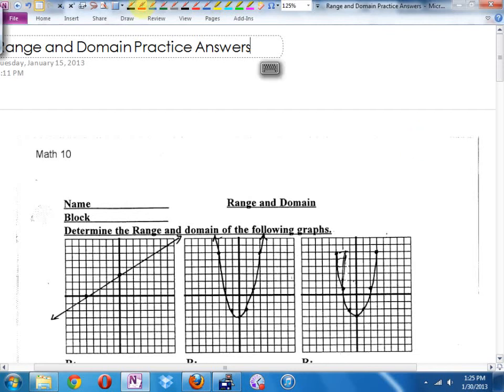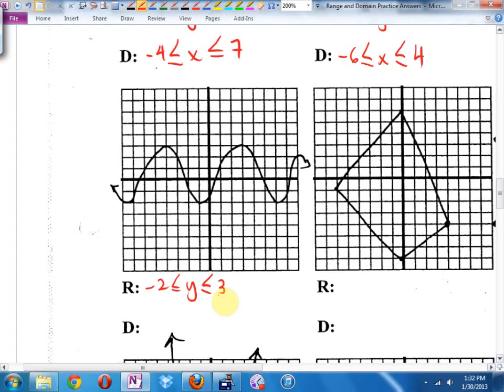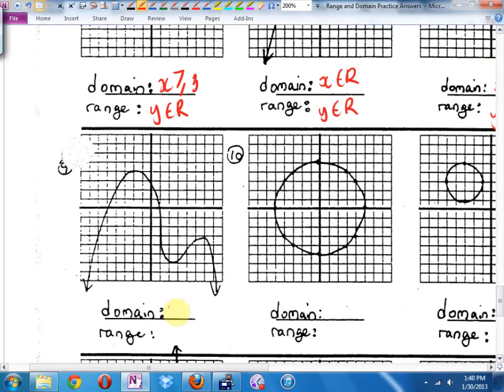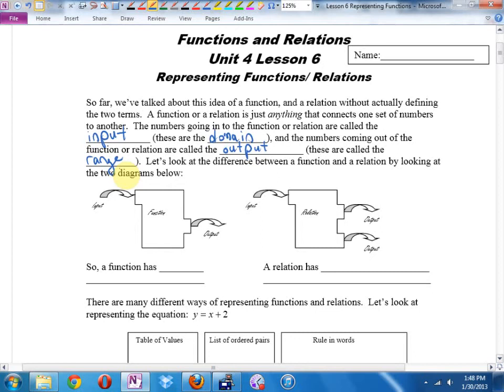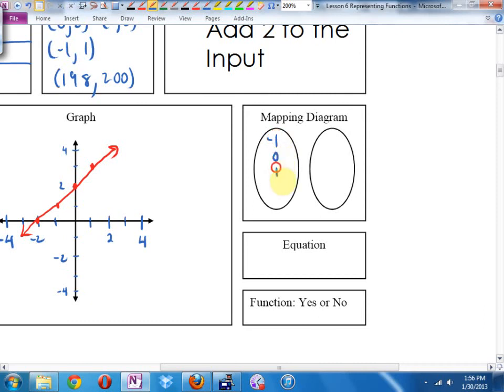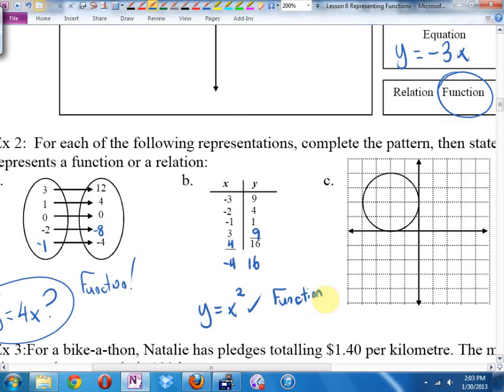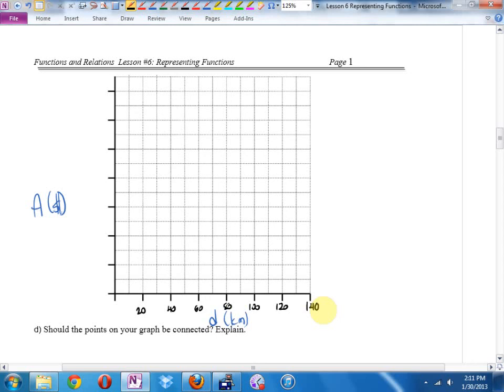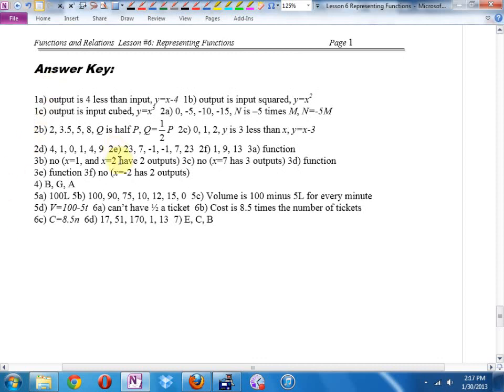Math 10 U4L6 Representing Functions